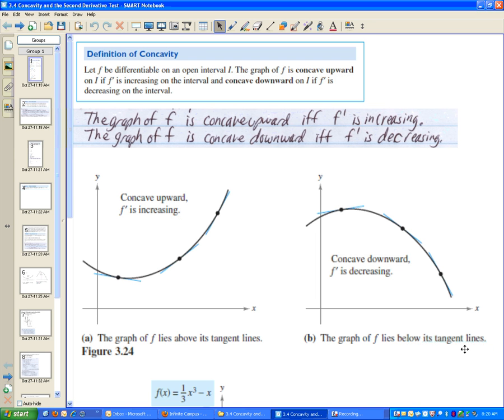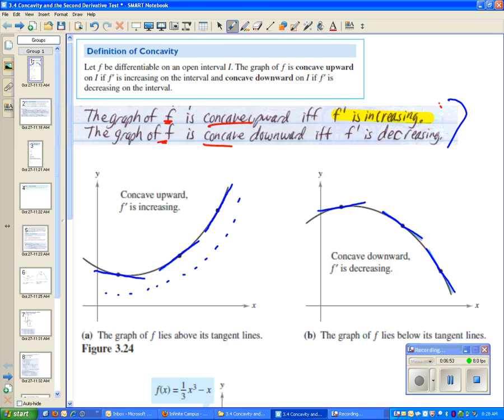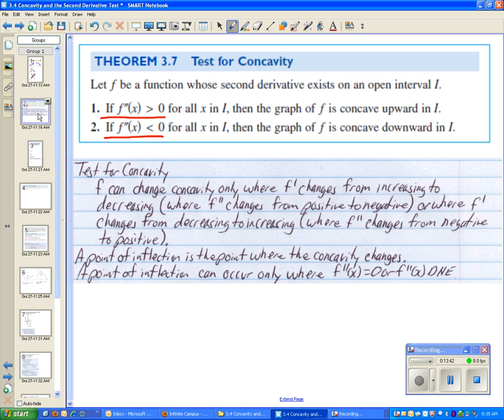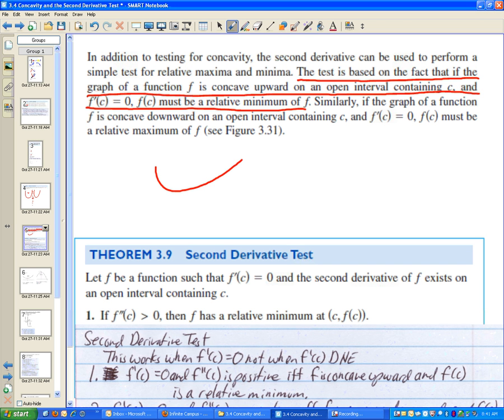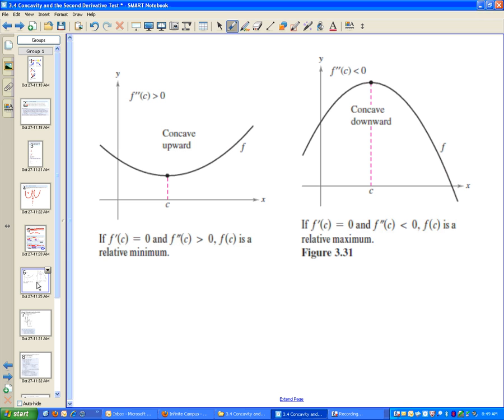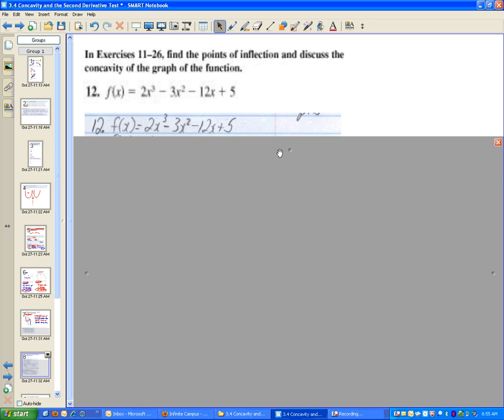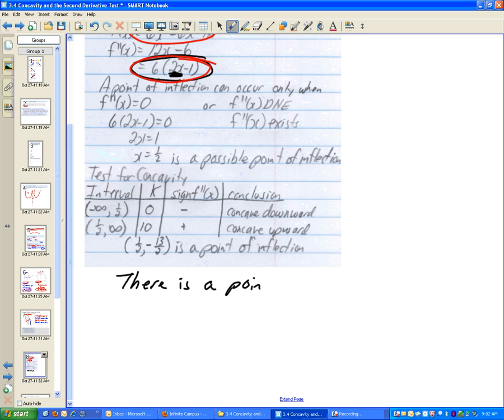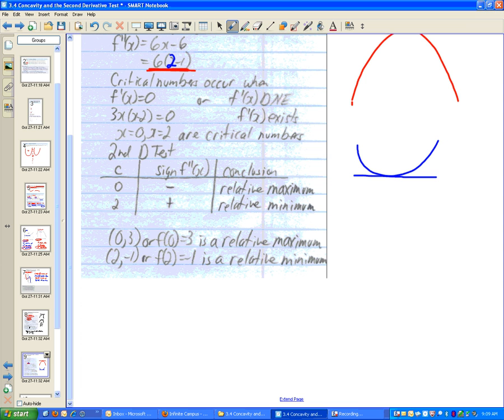Calculus 3 4 Day 1 With Sound